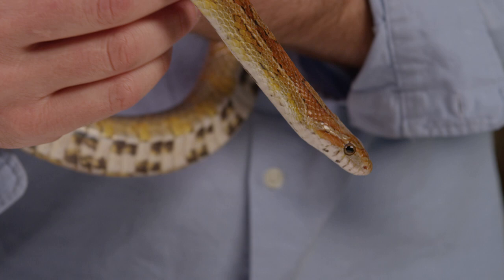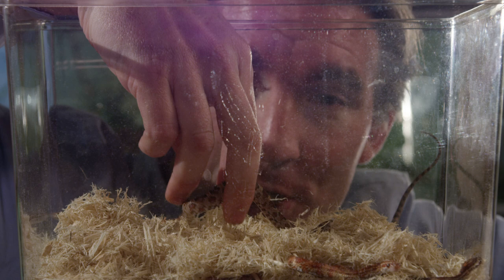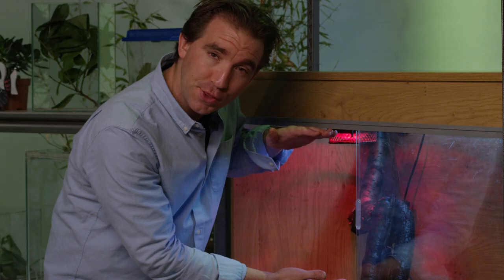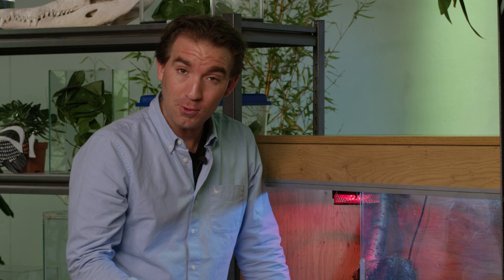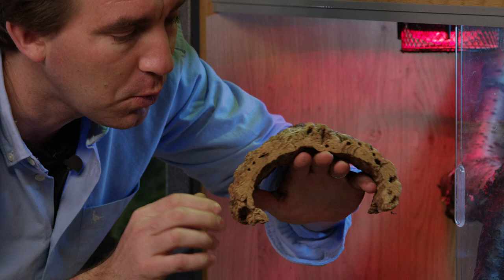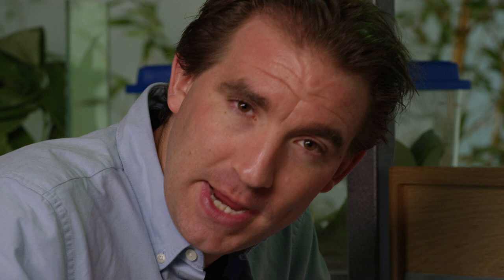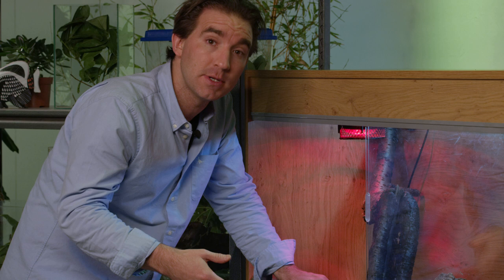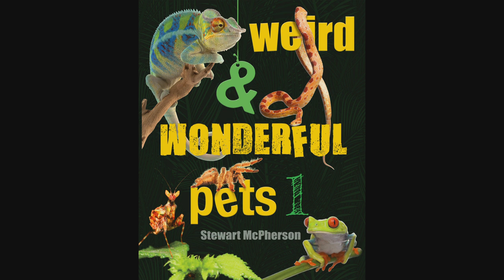How to keep Harmless Snakes (Weird and Wonderful Pets Episode 10 of 15)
This film showcases several species of docile and easy-to-keep harmless snakes. We discover the essentials of how to set up a snake vivarium, and how look after and feed these amazing creatures at home!

The Weird and Wonderful Pets project is about inspiring young minds!

While animal husbandry must always be taken VERY seriously (see Golden Rules video at the link above), many exotic small animals have quite simple culture requirements, and it is easy to provide suitable habitats to meet their needs.

If you can (1) buy pets from ethical sources, (2) provide a suitable environment with correct culture conditions, (3) only obtain the quantity of pets that you can properly take care of and (4) ensure that no pets escape into habitats in which they do not belong, then looking after weird and wonderful pets, and showing their life cycles and natural history stories to the next generation is an incredible way to inspire young minds and help nurture the next generation of naturalists, scientists and conservationists.

to discover the secrets of keeping fourteen amazing groups of small exotic animals!